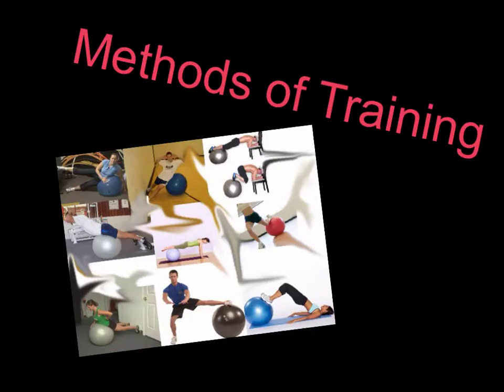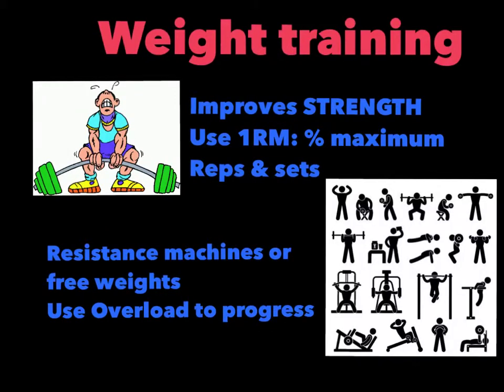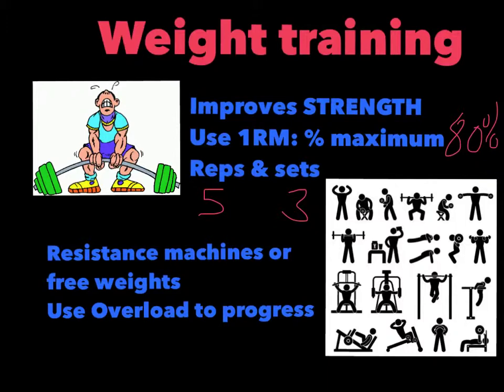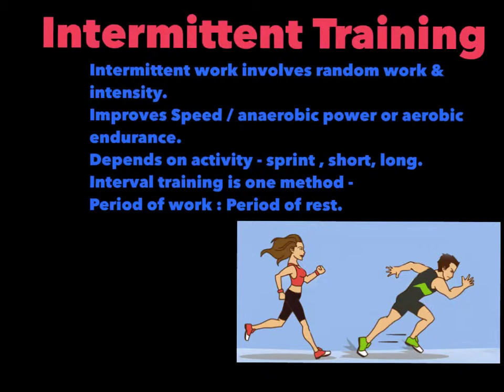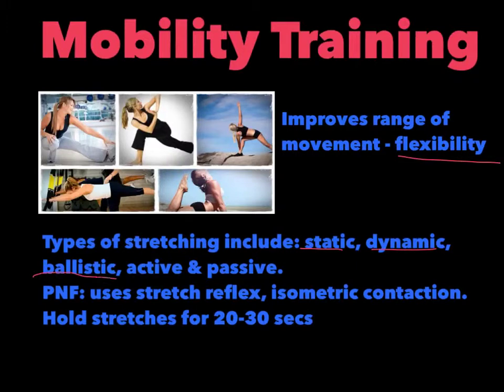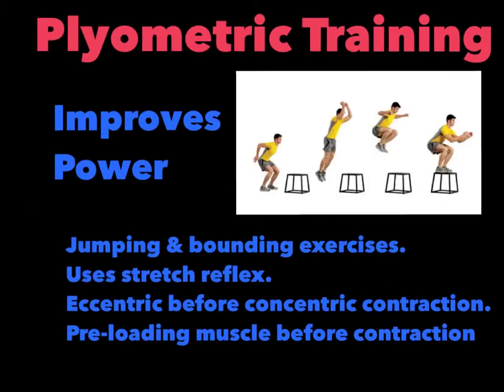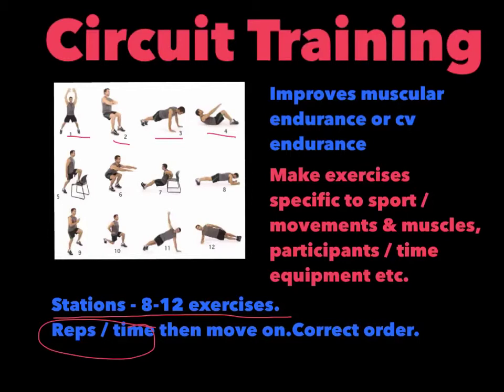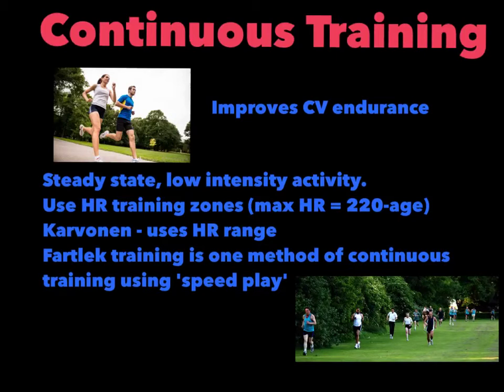Methods of training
methods of training lesson aqa 12 mark topic